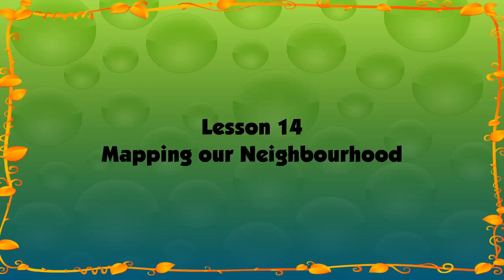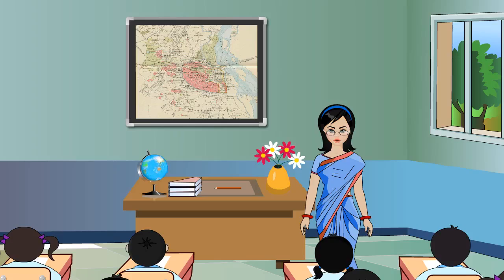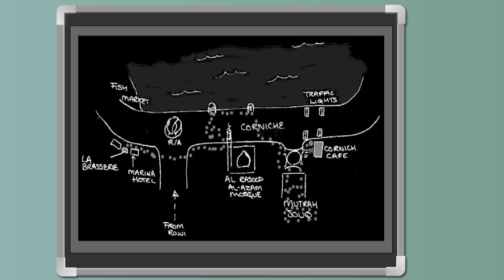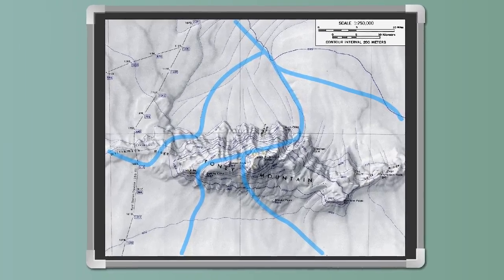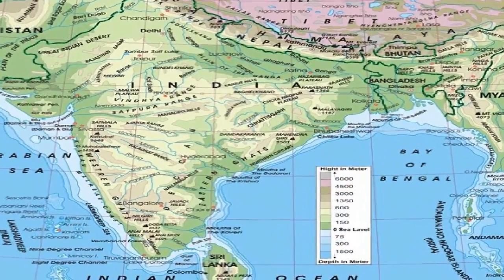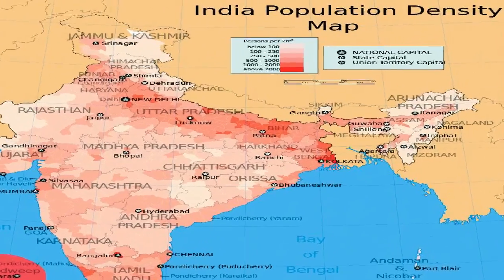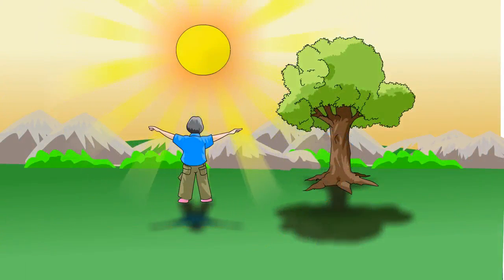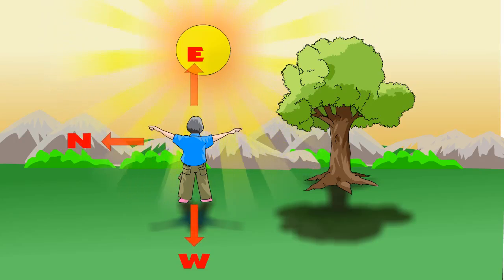Mapping our Neighbourhood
Learn about Maps, Types of Maps, Scales, Directions, etc.